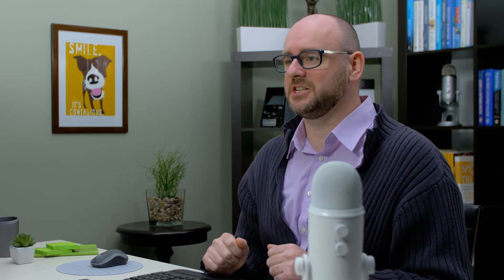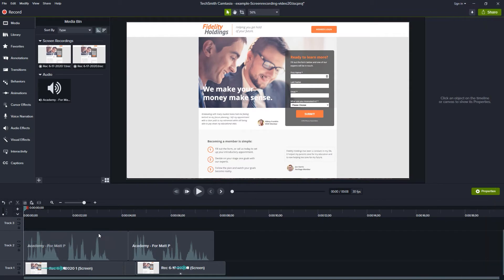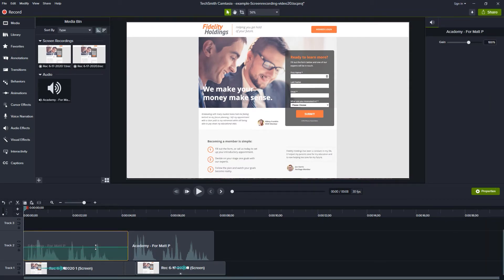4 Tips to Perfect Audio in Your Videos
This video will show you how to edit audio for your screencasts

Here are a few tips for polishing the audio in your videos:

- Use a background noise remover
- Level your audio for consistency in volume
- Decide whether or not to use music
- If you do use music, make sure it doesn't overpower your narration

Using these suggestions will give your viewers a much more pleasant experience and help engage them in your content.

And if you want a step-by-step plan that shows you exactly how to make an entire screen video, check out the entire course in the TechSmith Academy –